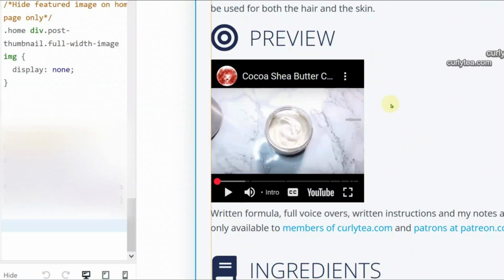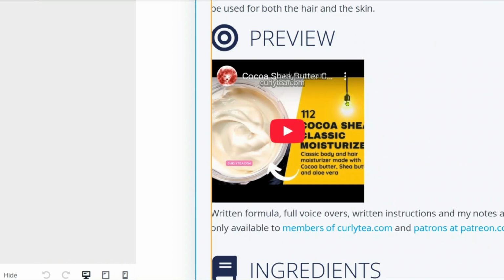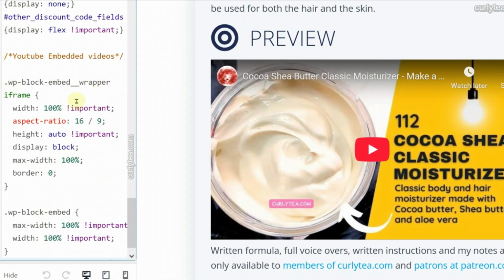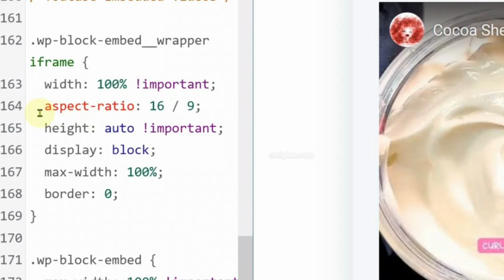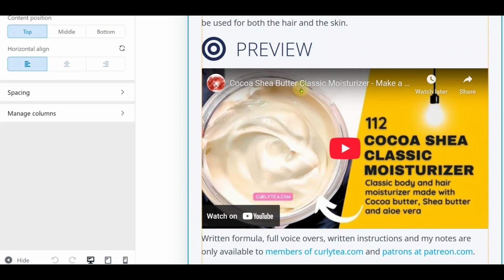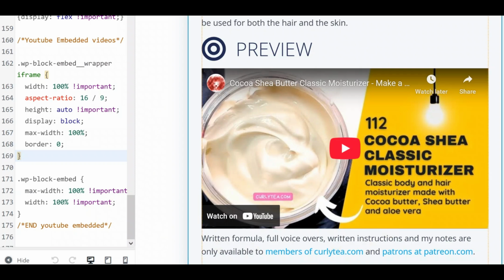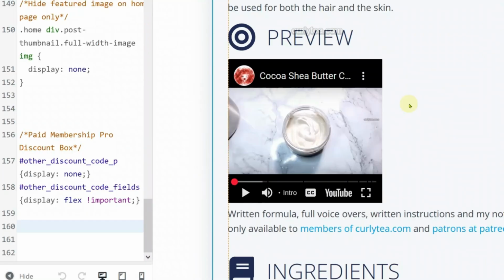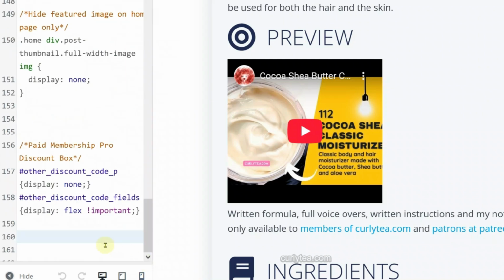Wordpress - Colibri: Add THIS code to make Youtube videos responsive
I was having an issue with a Wordpress template named Colibri.  All of the embedded youtube videos were being displayed as a small video instead of a large, responsive video by default.  This is the code I had to add to fix it:

.wp-block-embed__wrapper iframe {
  width: 100% !important;
  aspect-ratio: 16 / 9;
  height: auto !important;
  display: block;
  max-width: 100%;
  border: 0;